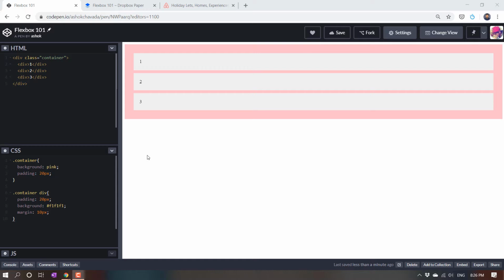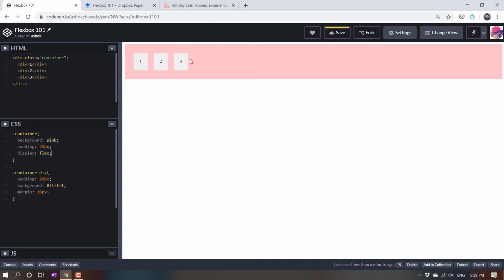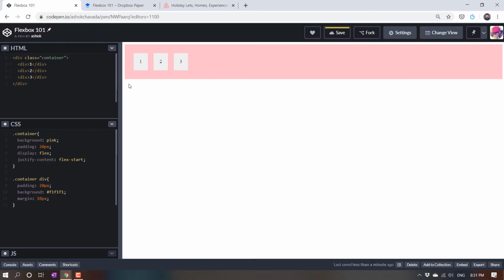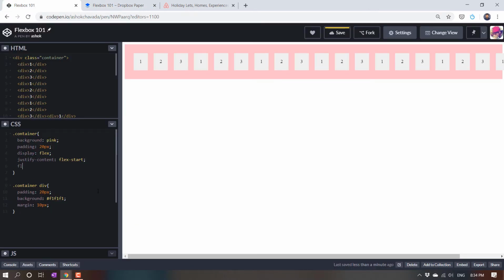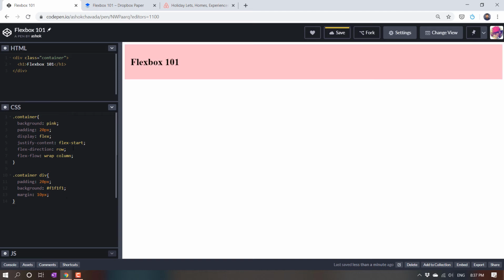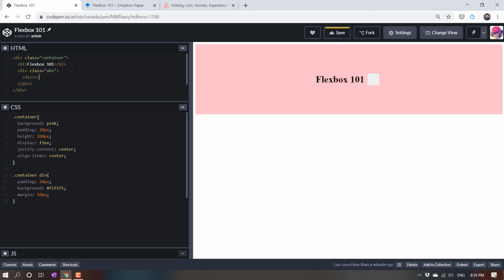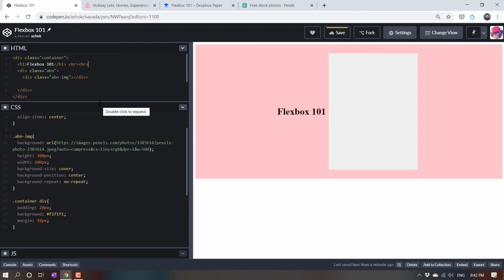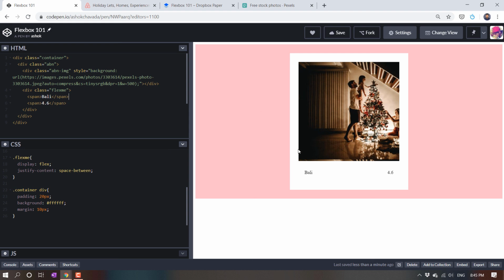Flexbox CSS Tutorial For Beginners In 2020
In this video, you'll learn about the flexbox. I am going to post two more flexbox videos in the coming weeks.

After watching this video you'll be able to create simple and complex website layouts very easily using Flexbox.

1. flex
2. justify-content
3. align-items
4. flex-direction
5. flex-flow